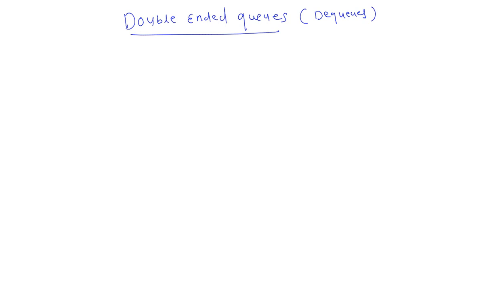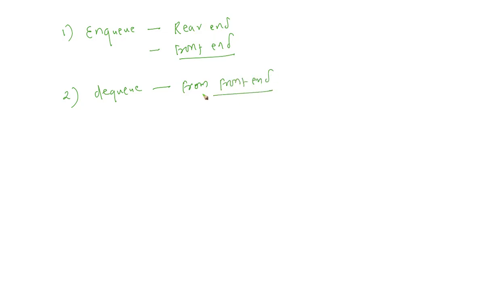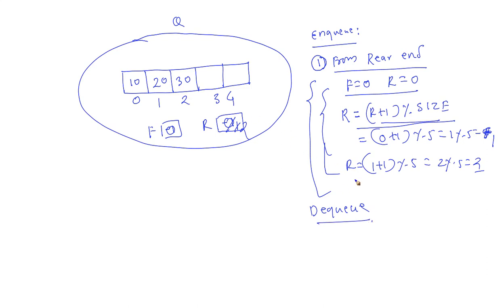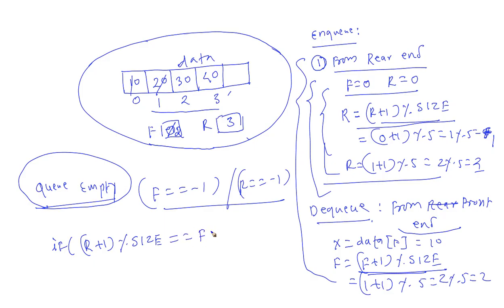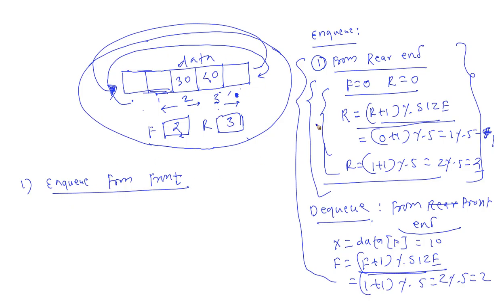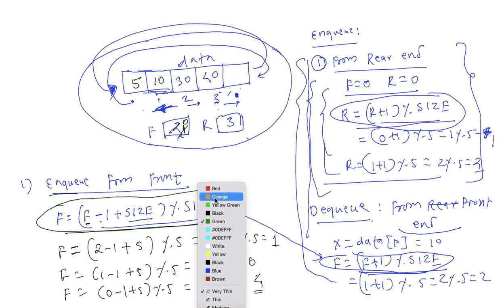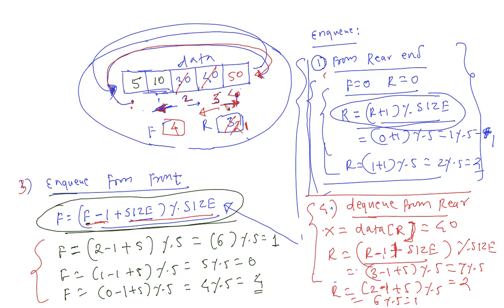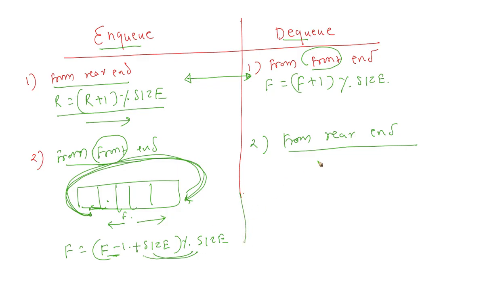Queues in C - Video 13